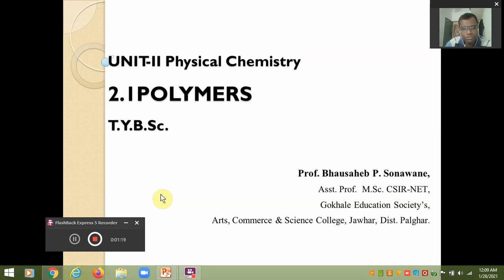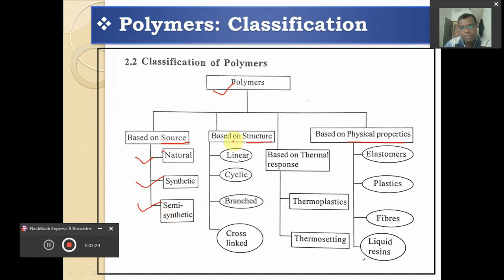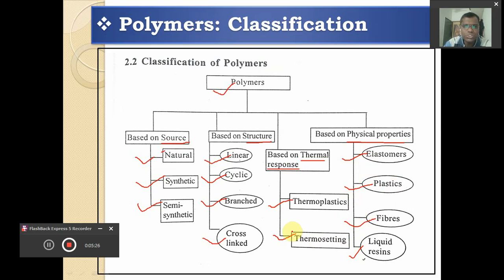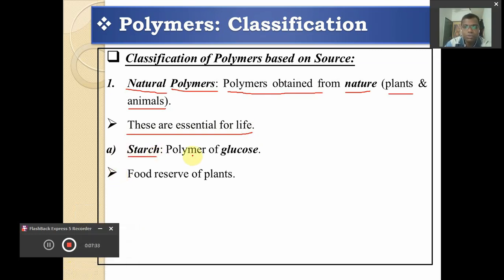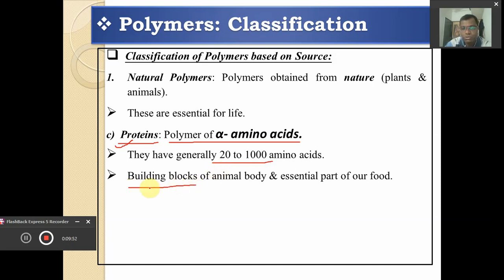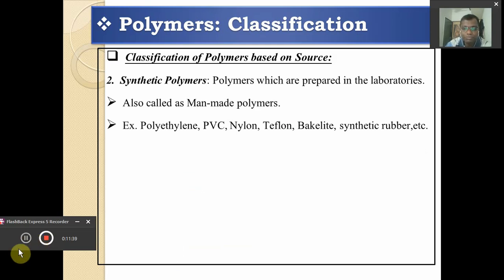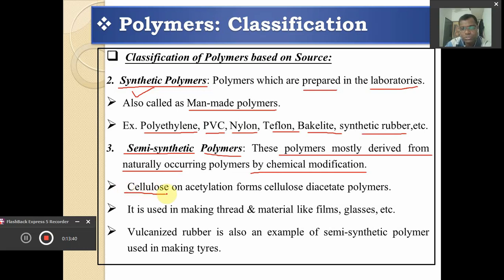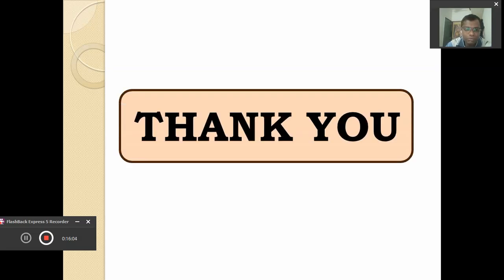TYBSC PHY CHEM SEM VI POLYMERS PART 3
This video contains information about Classification of polymers based on Source of polymers.